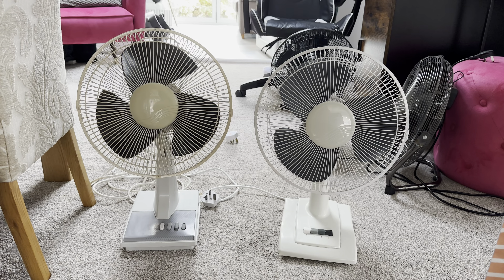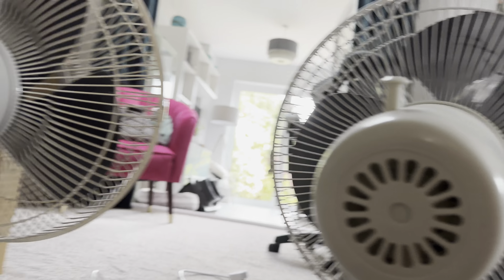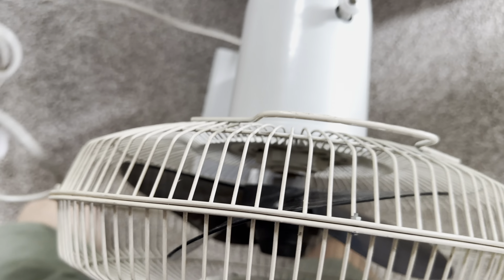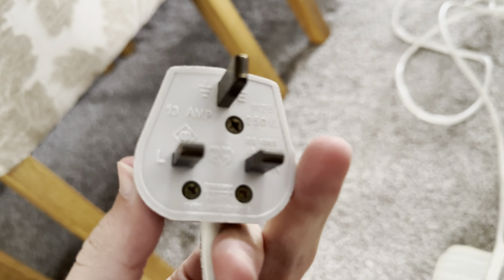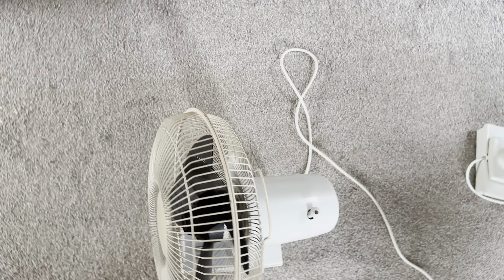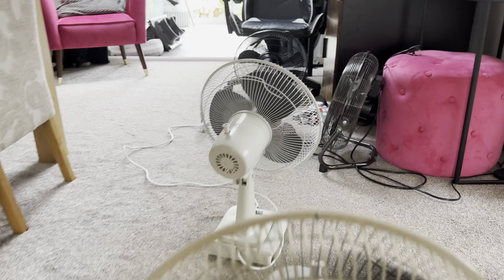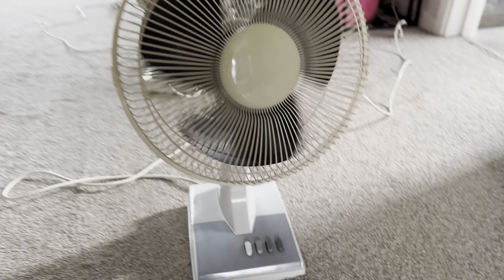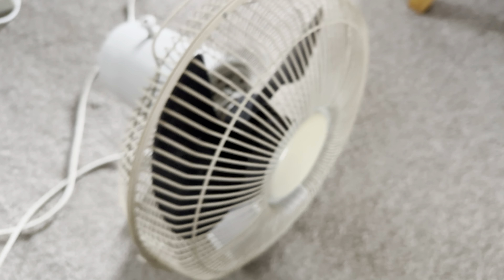The Metal Based CED 12” Desk Fan Is Mine